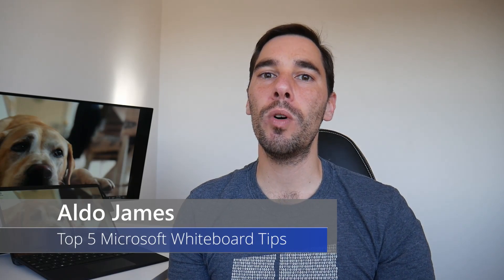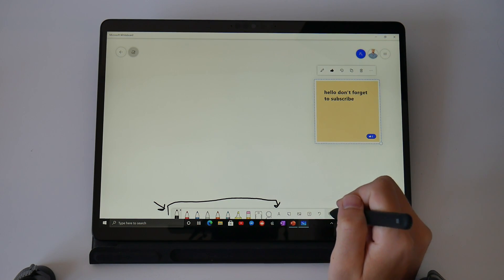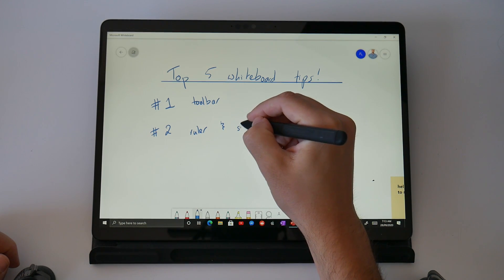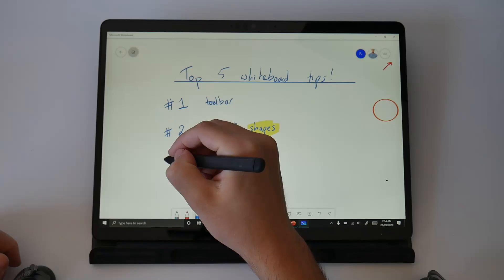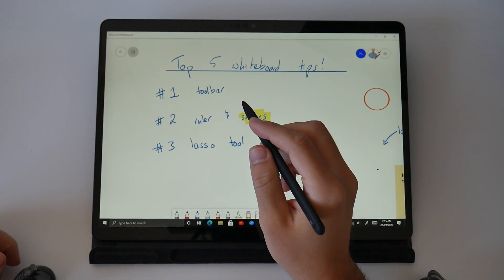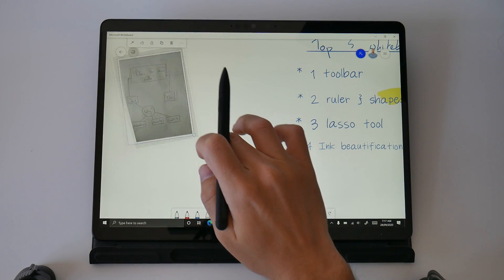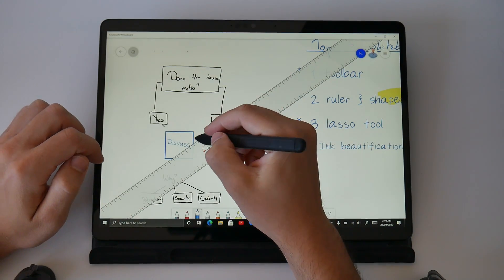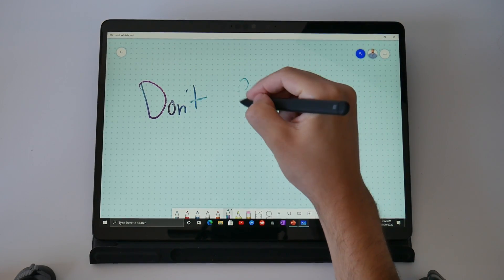Top 5 Microsoft Whiteboard tips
In this video I walk you through the Microsoft Whiteboard app and show you my top 5 Microsoft Whiteboard tips to help you get the most out of the app

The Microsoft Whiteboard application is a free app that can be downloaded from the Microsoft Store, it can be used as a stand alone application or within Microsoft Teams. The app is available on Windows 10, OS X, iOS and Android. In this video I was working on the Whiteboard app on my Surface Pro X using the Microsoft Surface Slim Pen.

The whiteboard app is great to help you ideate, create and collaborate with colleagues, students and teachers either.

Surface Pro X
Microsoft 365 Family
Surface Pen

If you find this video useful, here are some other useful videos to watch: